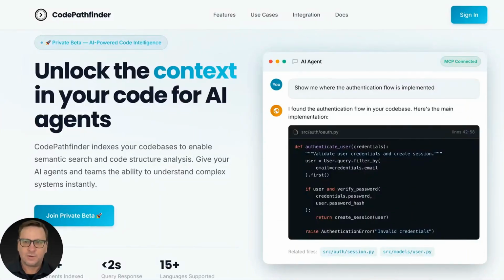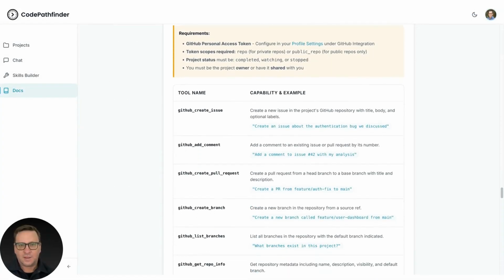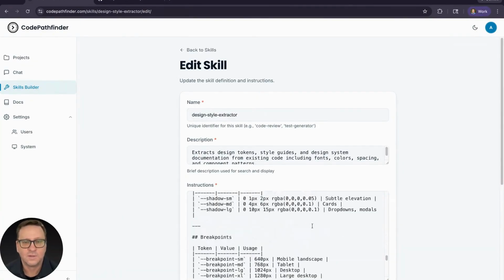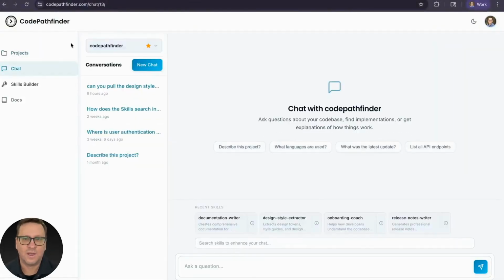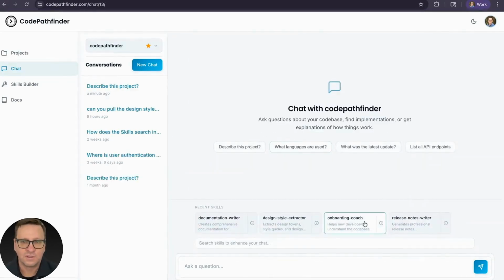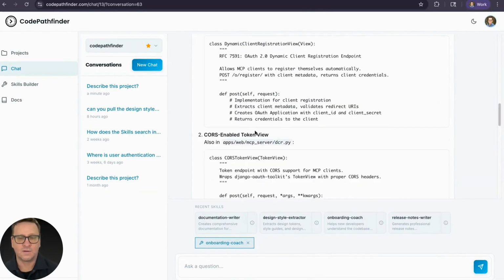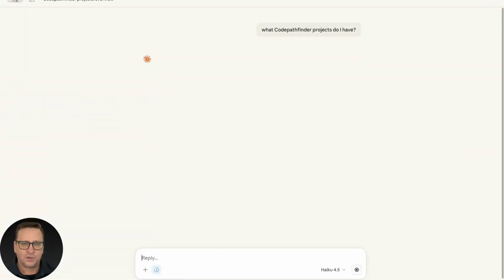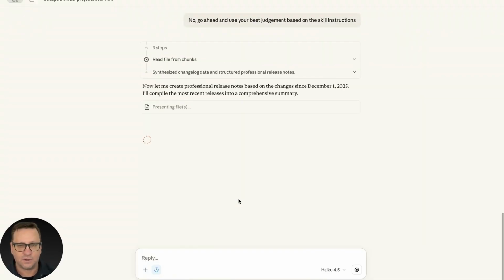Skills and Github additions to Codepathfinder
Just a quick update on the Codepathfinder vibe coding project. I have added support for Skills and Github integration